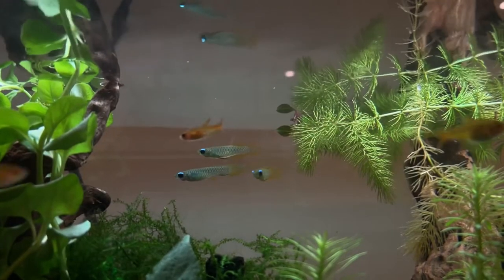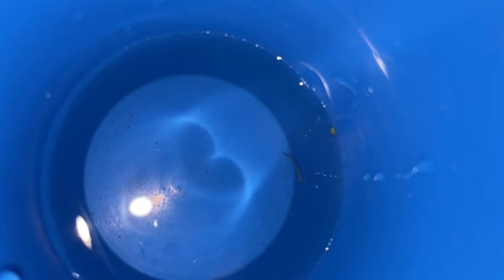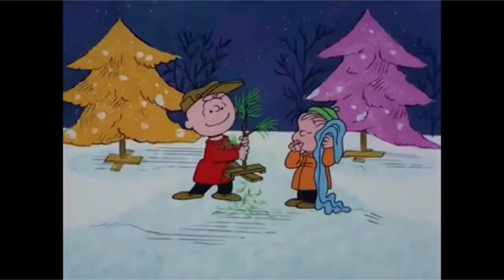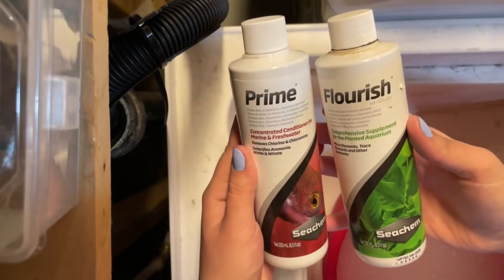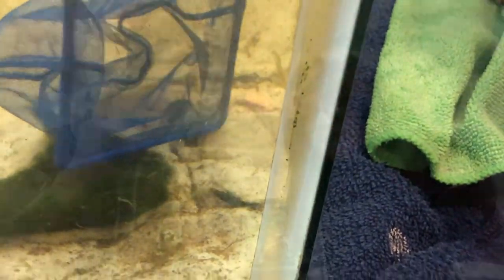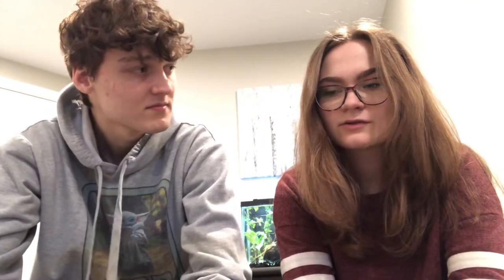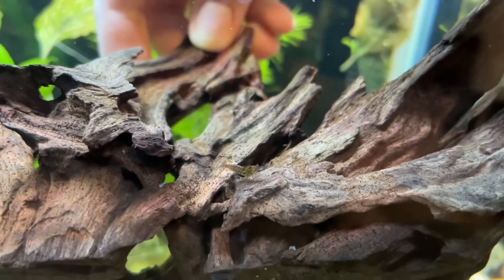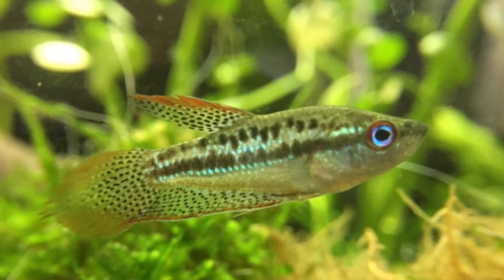Cinematic & Setup of Hope’s Planted Aquarium 🌱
Timestamps:
00:00 Intro
00:17 Hope has… been around me
00:30 The Plan
01:20 Setting up the 10 Gallon
02:12 Discussion
10:07 Outro
10:22 Aquarium cinematic

Musician: TOO:AM